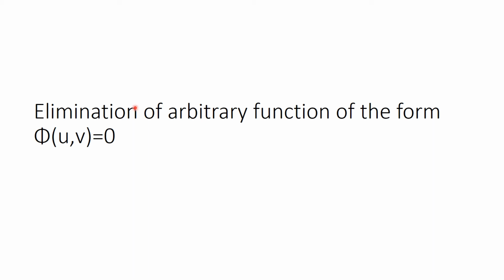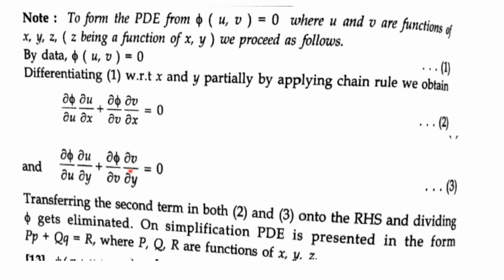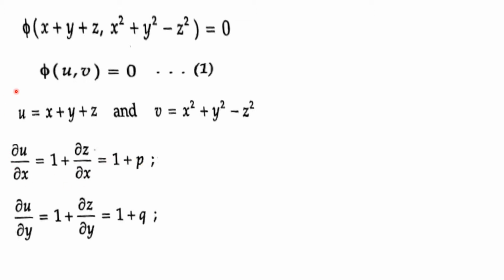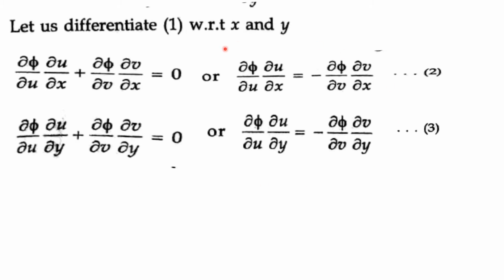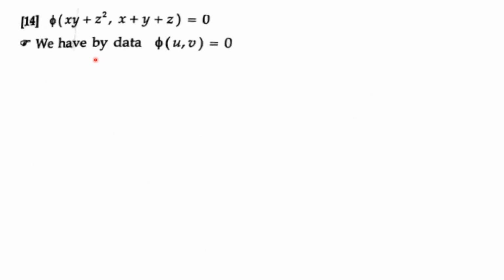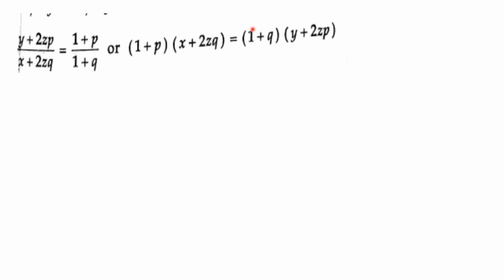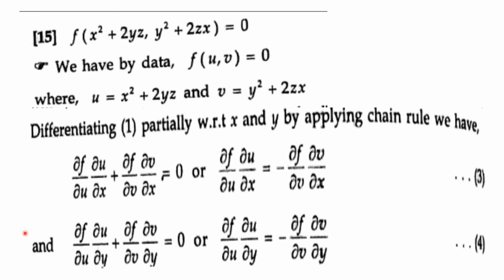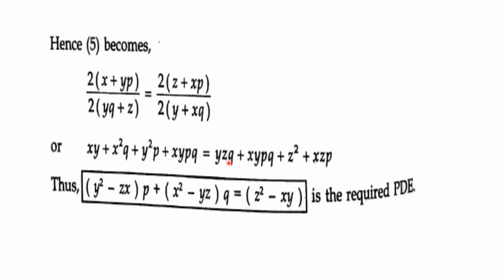Module 3- Partial Differential Equations Class 3